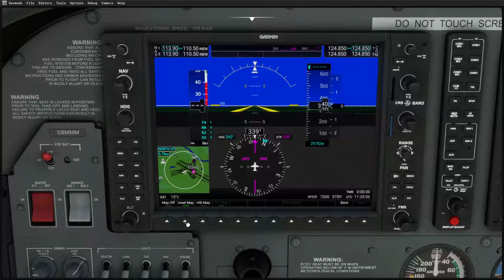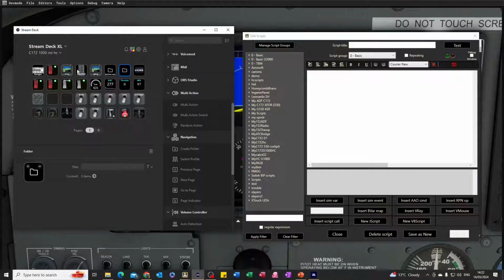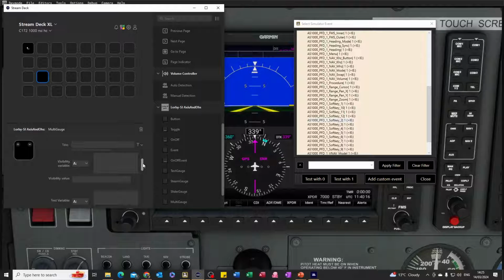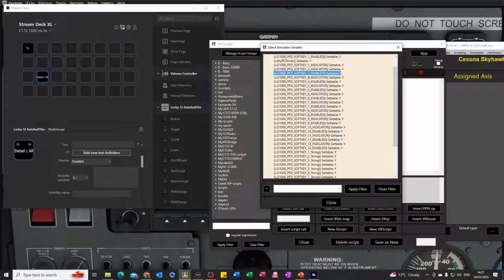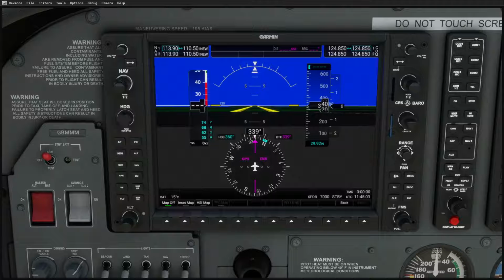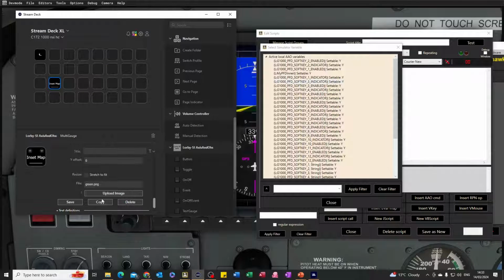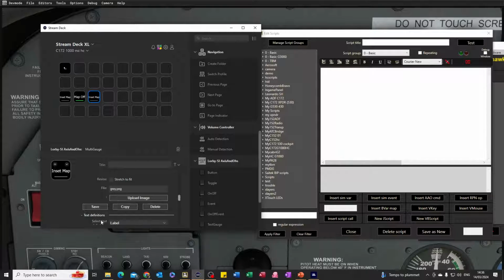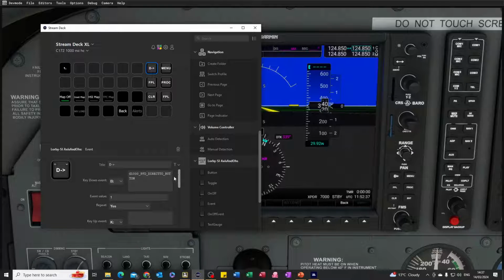MSFS Stream deck, Axis and Ohs and the G1000. Everything working! (?)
This video is a follow up to my previous one when I used a slider gauge to make the graphics work.
I couldn't get the text colour to change, but someone kindly left a comment to show me a method.
This idea also transfers to the image, so I no longer use a slider gauge and this makes things much simpler.
This technique needs the Stream Deck Plug in from the aao website and also requires the G1000 bridge to be placed in the community folder